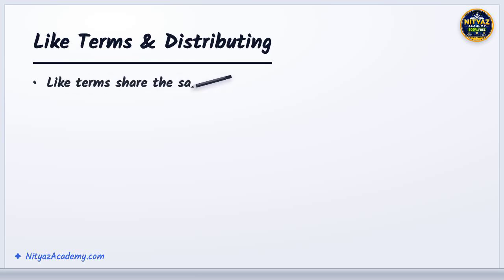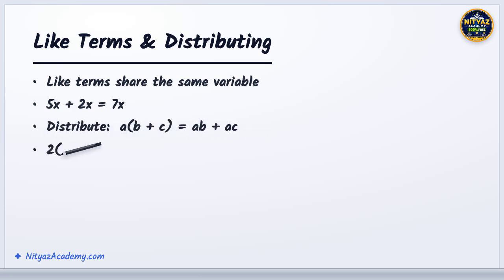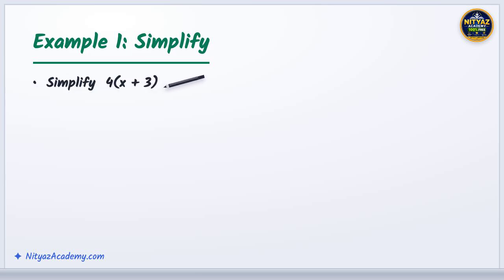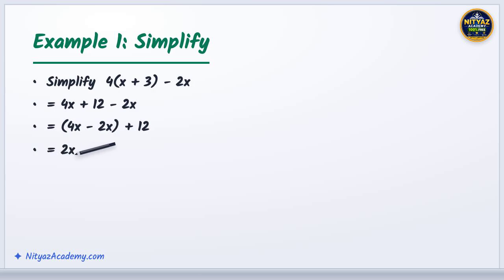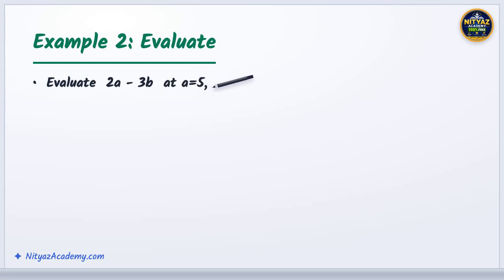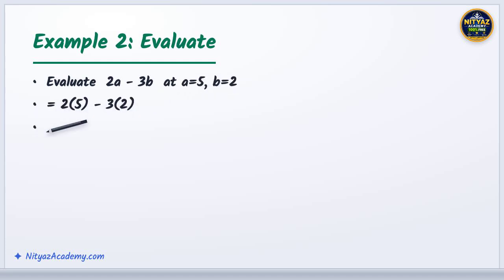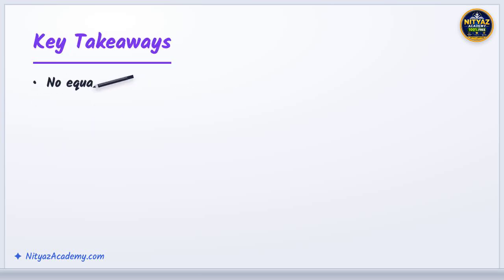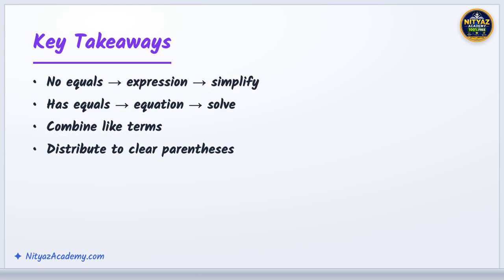Expressions and Equations | Grade 9 Math with Nitya | Nityaz Academy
Expressions and Equations — explained step by step on the whiteboard by Nitya, your Nityaz Academy tutor.

📖 Grade-matched workbook — we publish this book and earn from purchases:
9th Grade Math Power Workbook